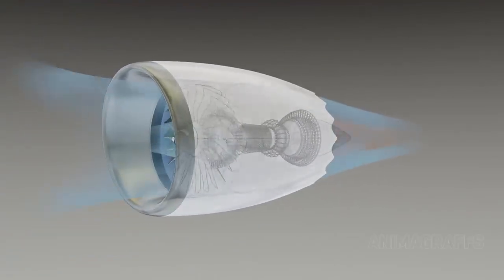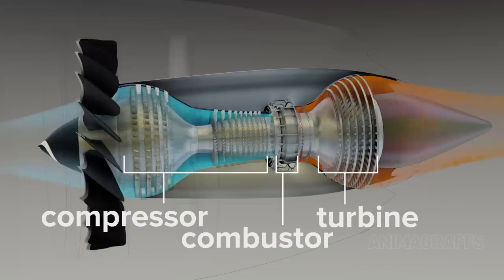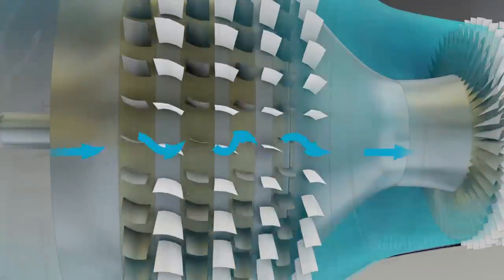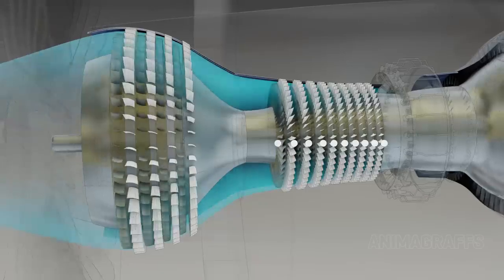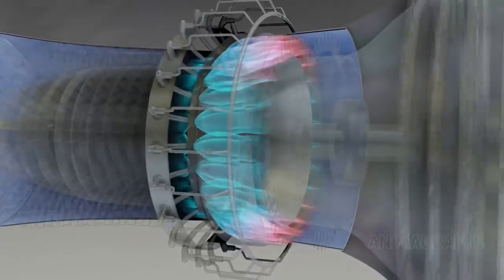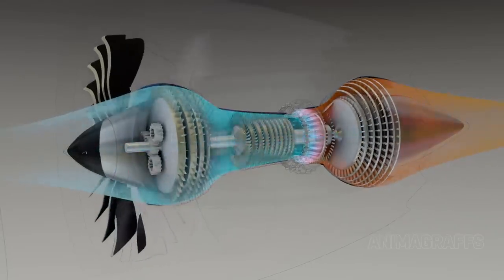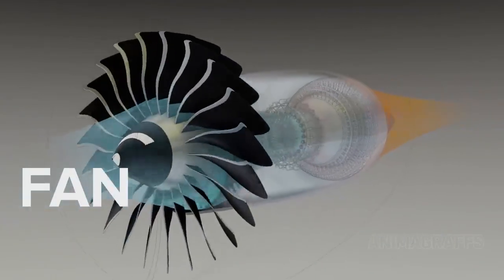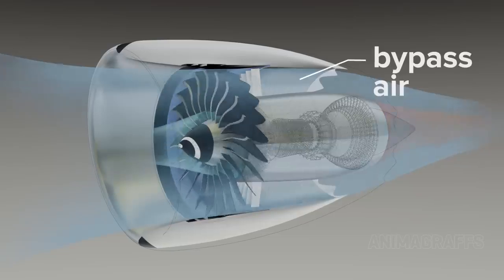Jet engine simulation